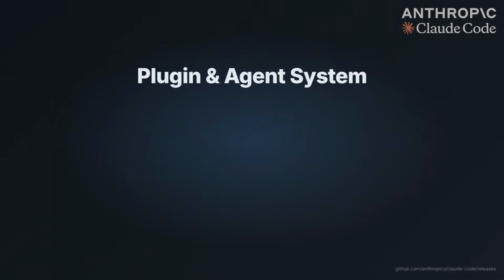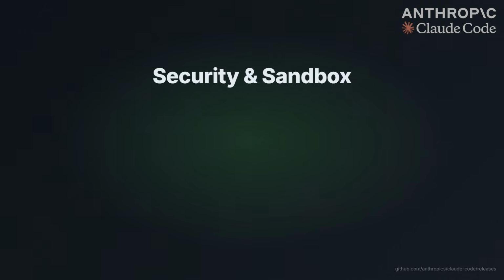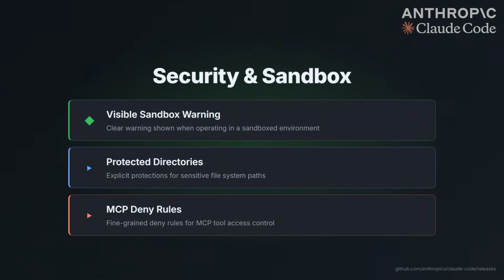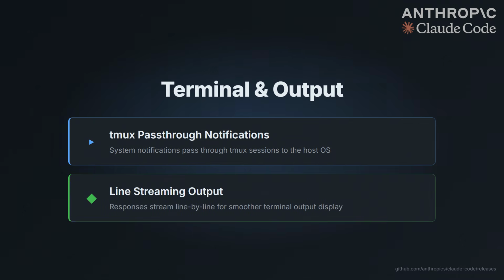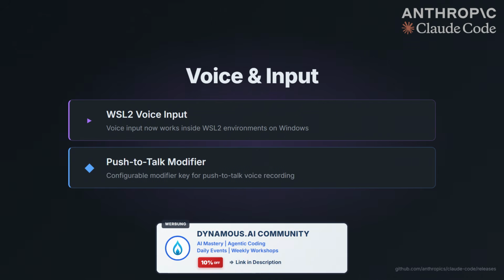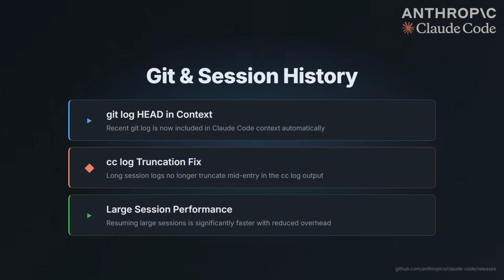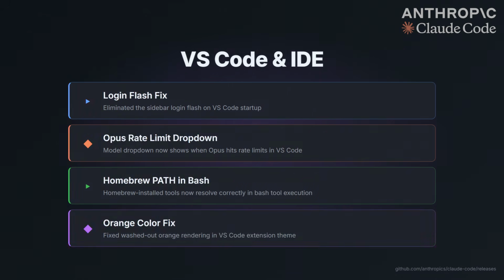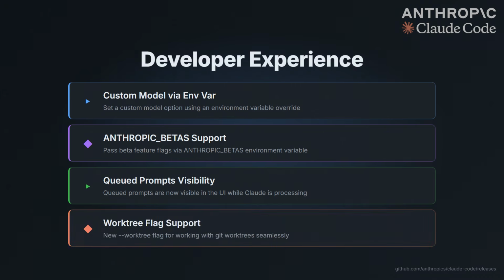What's New in Claude Code 2.178.1 (12x Faster) 🚀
This video details the latest updates for Claude Code, showcasing significant improvements in artificial intelligence capabilities. Key enhancements include new plugin features and enhanced security, making these ai developer tools more powerful and efficient. Discover how these ai agents are pushing the boundaries of what claude ai can achieve with this claude code update.

Chapters
0:00 Plugin System: StopFailure Hooks, Plugin Data, Agent Frontmatter
0:24 Security: Sandbox Warning, Protected Dirs, MCP Deny Rules
0:55 Terminal: tmux Notification Passthrough, Line-by-Line Streaming
1:13 Voice Mode: WSL2 Support, Push-to-Talk Fix, Ctrl+U Readline
1:32 Git & Sessions: git log HEAD, cc log Truncation, Faster Resume
1:51 VS Code: Login Flash, Opus Dropdown, Homebrew PATH, Orange Fix
2:13 Developer Experience: Custom Model Picker, ANTHROPIC_BETAS, Worktree
2:33 Update to v2.1.78

Key Changes in This Release:
- Plugin system: StopFailure hook event fires on API errors, ${CLAUDE_PLUGIN_DATA} persistent state survives updates, agent frontmatter now supports effort/maxTurns/disallowedTools
- Security hardening: Silent sandbox disable shows visible warning, .git/.claude dirs protected in bypassPermissions, deny MCP rules now remove blocked tools
- Terminal & streaming: tmux passthrough for iTerm2/Kitty/Ghostty notifications, response text streams line-by-line
- Voice mode: WSL2 with WSLg support on Windows 11, modifier-combo push-to-talk activates immediately
- VS Code: Login flash fixed, Opus rate limit fixed for unknown plan tiers, Homebrew PATH from Dock/Spotlight, washed-out orange color fixed

Run `claude update` to get the latest version.

Which fix were you waiting for the most? Drop it in the comments 👇